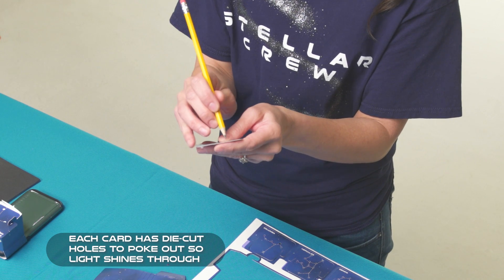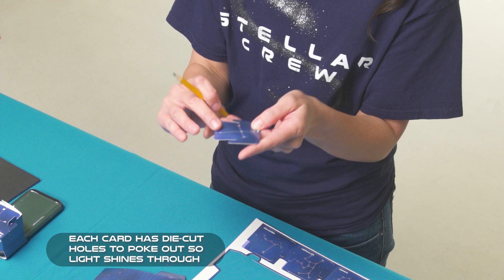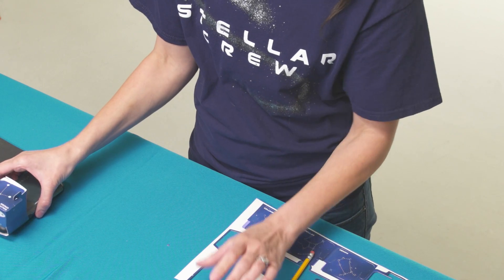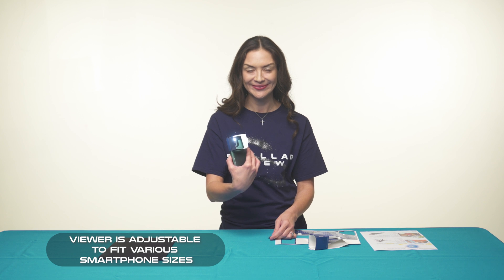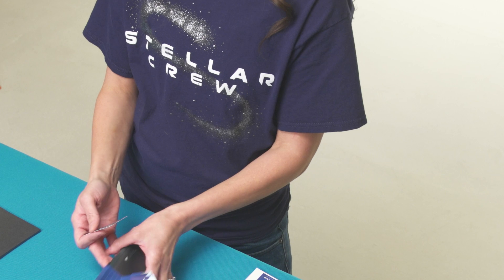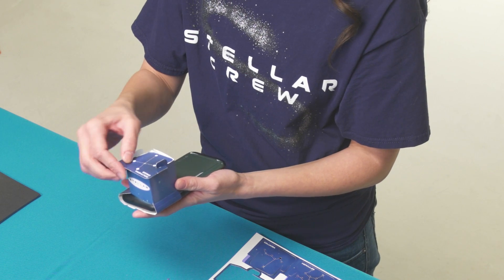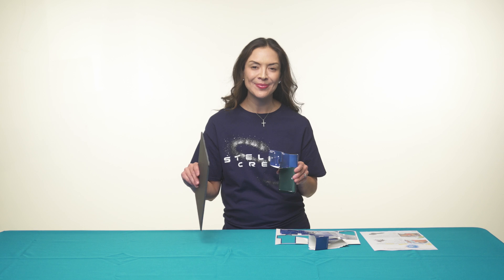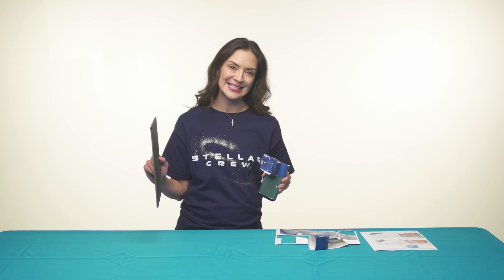Galaxy Gazer Kit | Imagination Station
See how kids will use the Galaxy Gazer kit and a phone or flashlight to project 6 different constellations!